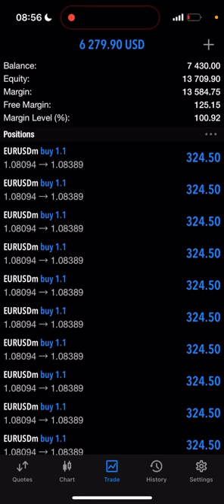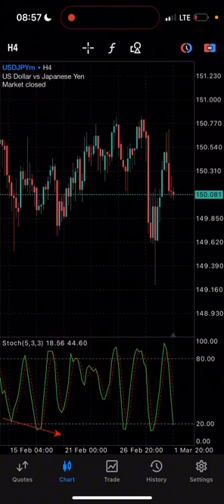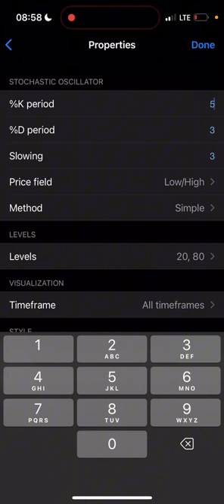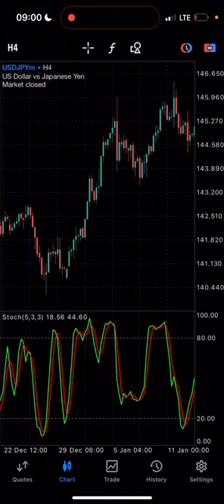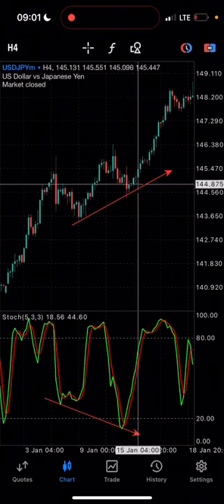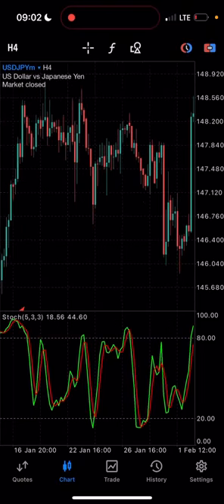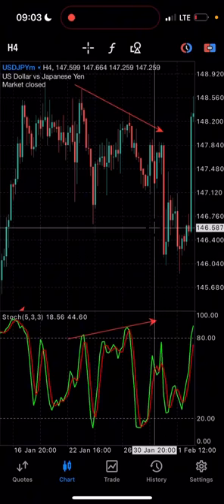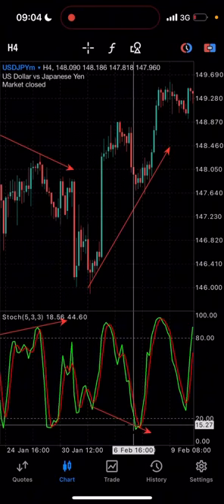Stochastic oscillator divergence strategy | forex broker robbery method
Leverage : unlimited